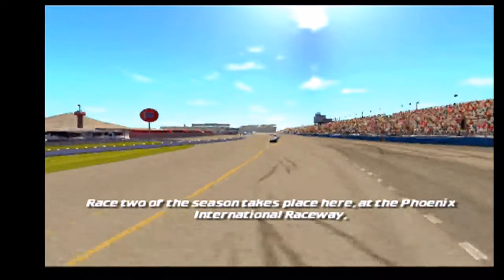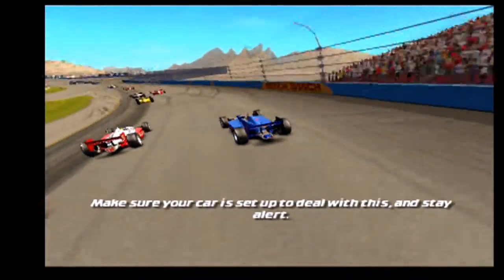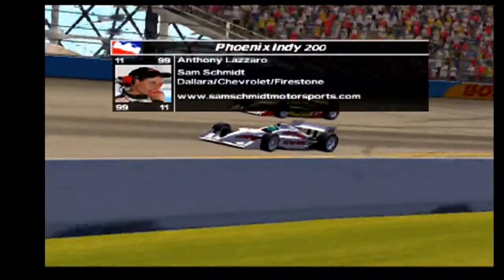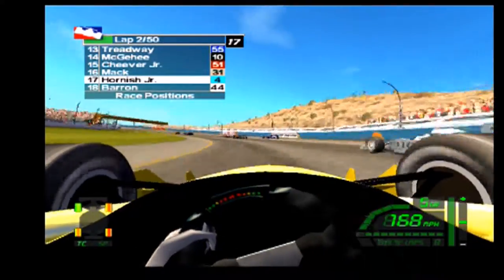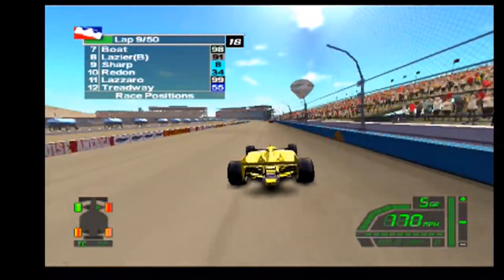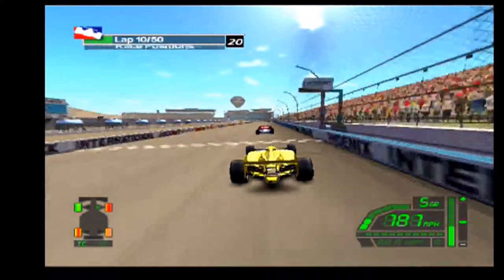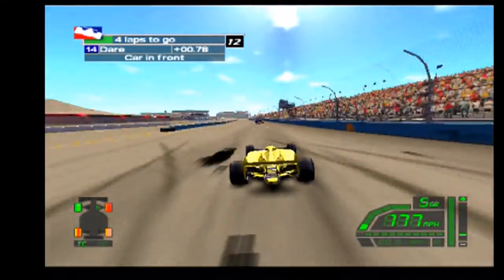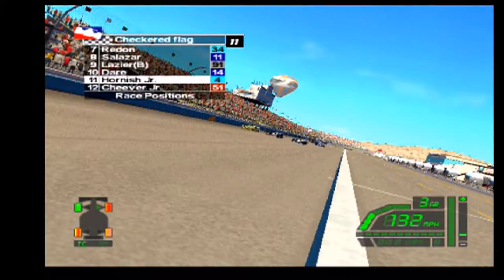Indycar Series (PS2) - EP02 Grand Prix of Phoenix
BRAND NEW SERIES! Will be happening every other day.